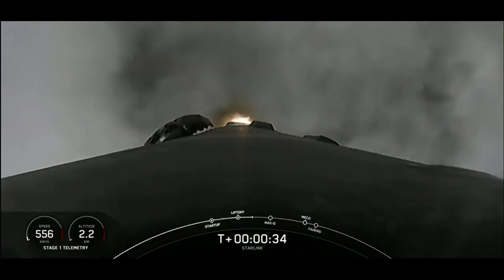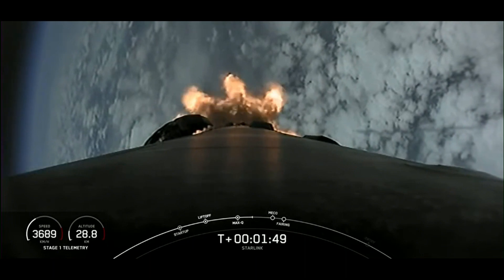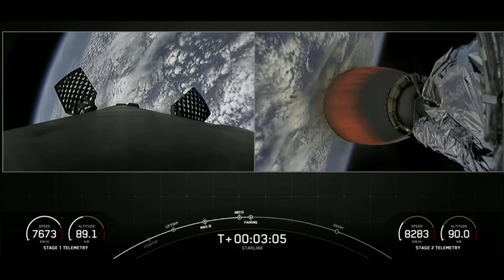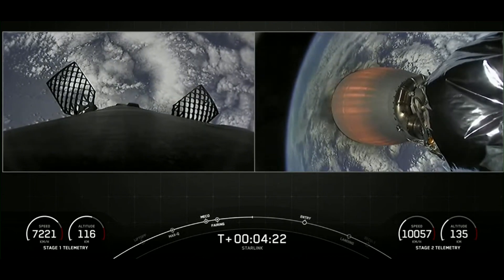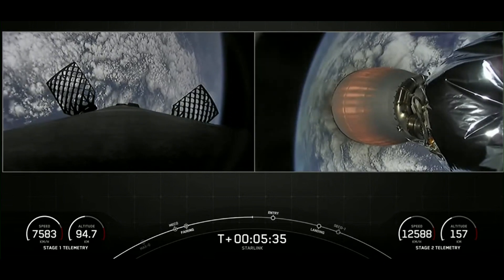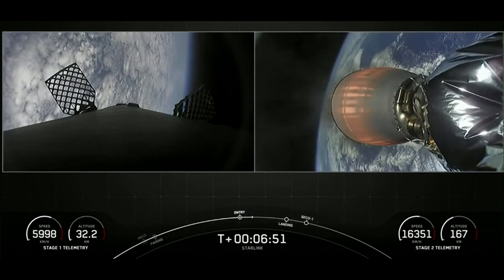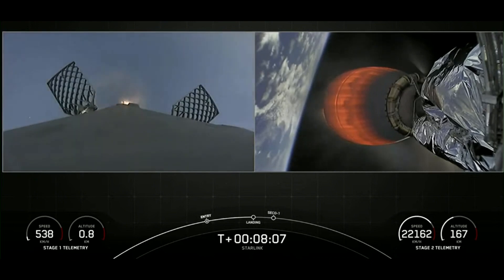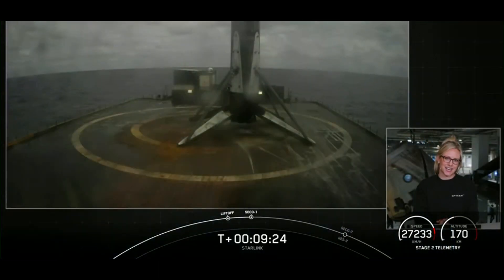SpaceX launches rocket, lands booster on Florida's Space Coast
SpaceX does it again.